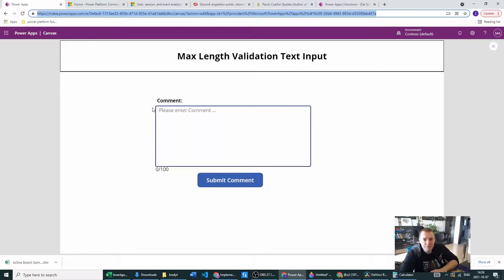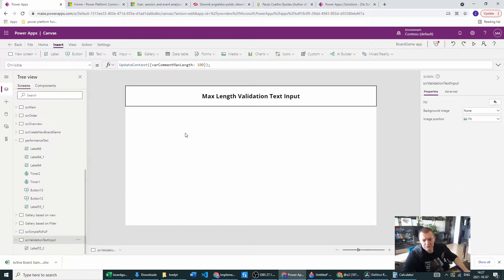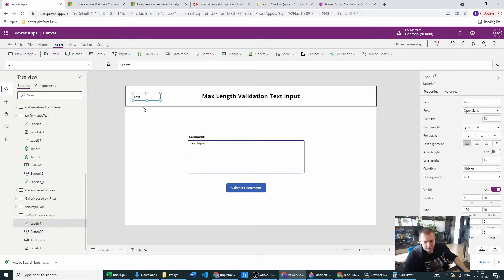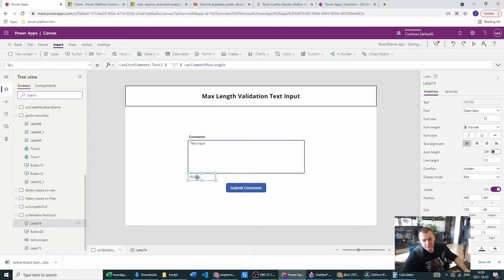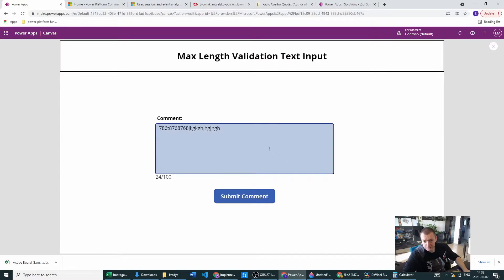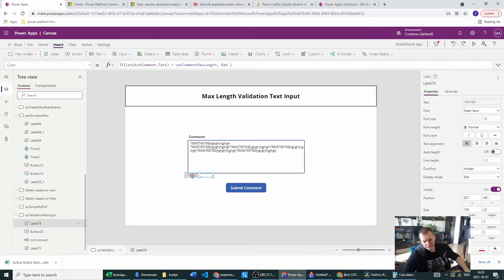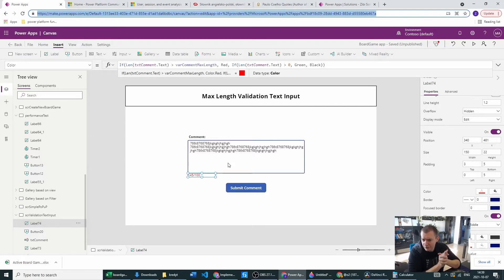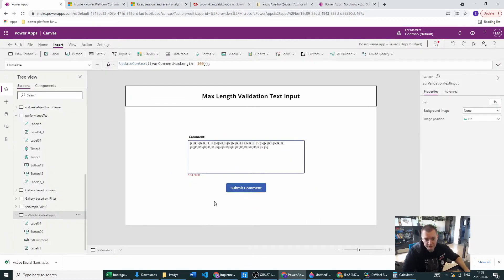Power Apps - Character Length Validation for Text Input (Canvas Application) #16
Video about text input length Counter and Length Validation in Canvas App. Based on input from the user counter is counting characters in Text Input and Submit Button is Disabled if Text Input Max Length is exceeded or is empty. Enjoy.